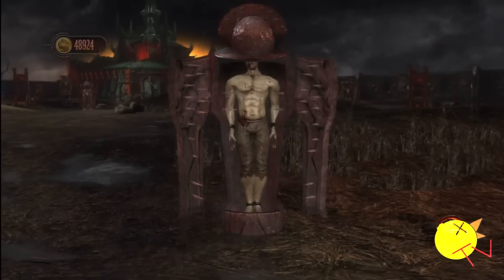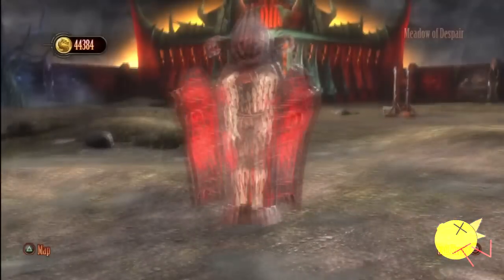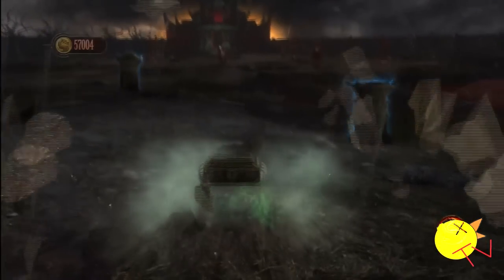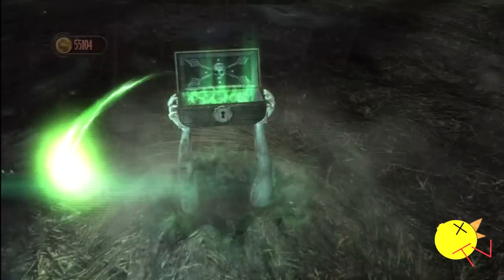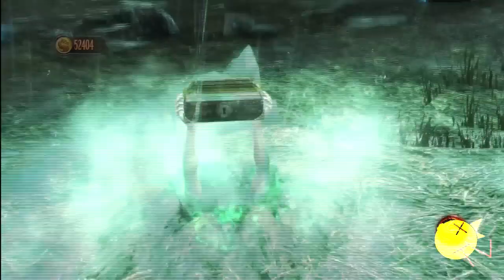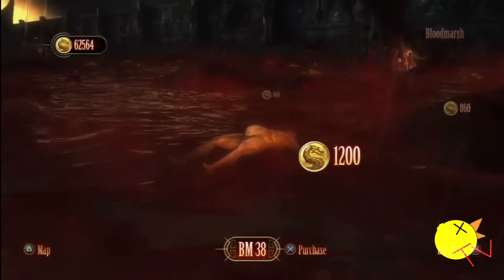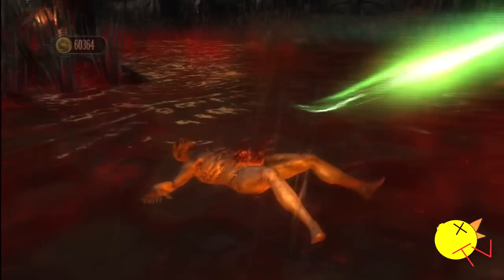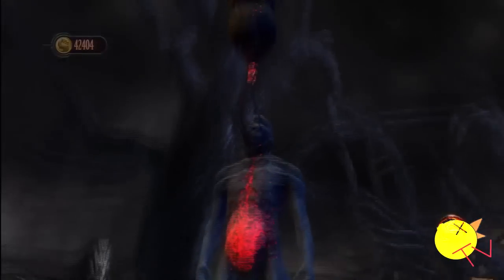Mortal Kombat 9 : The Krypt Alternate Costumes Guide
How to Unlock most all Alternate Costumes

Yep, almost well most all the Alternate Costumes in MK9. I want to help you because I wasted alot of money looking for these and then I found them so yea you can buy them right away.